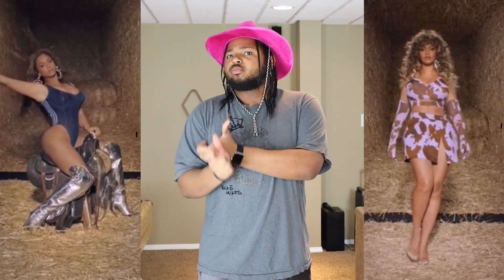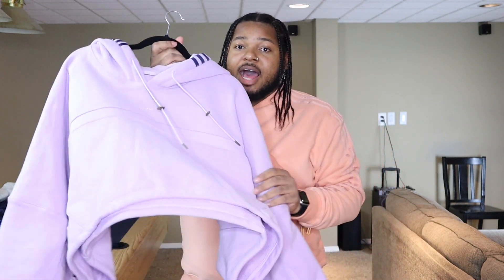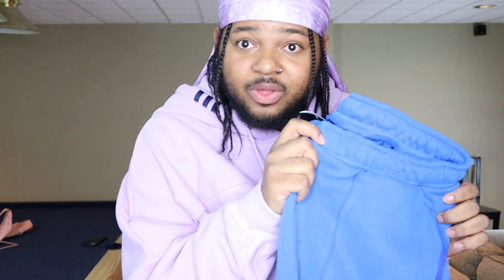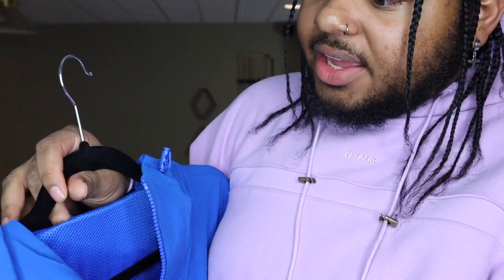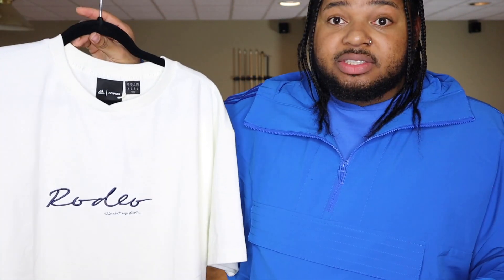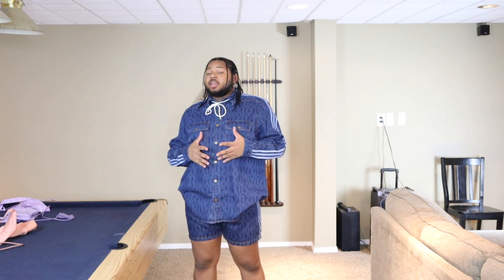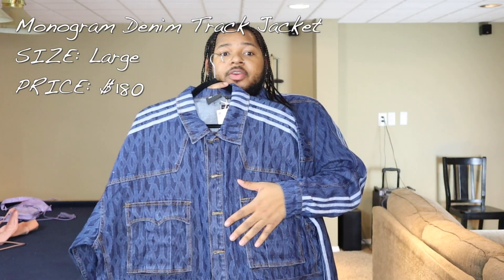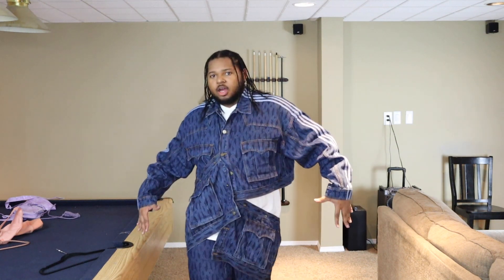IVY PARK RODEO x ADIDAS | MEN'S TRY-ON HAUL (SPENT OVER $1000) !!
Enjoy this very YEEYEE video where I take you to the wild wild west and try on Ivy Park and Adidas' new collaboration titled Ivy Park Rodeo! Let me know your thoughts on the newest line and their take on celebrating the forgotten BLACK Cowboy! Social medias down below, add me!!